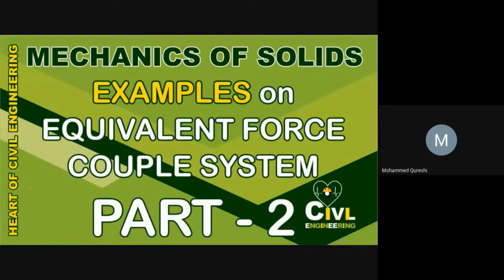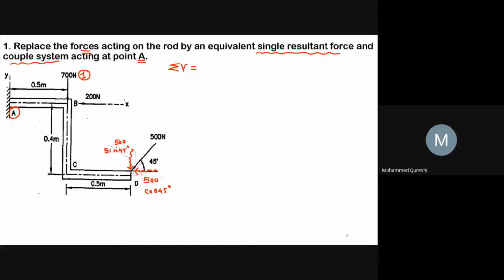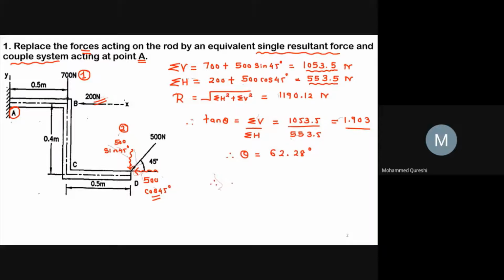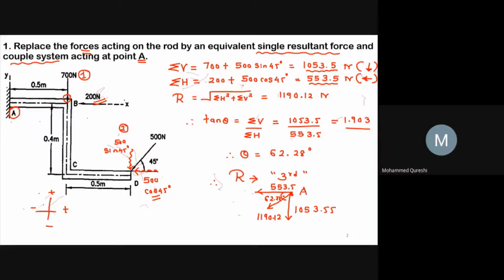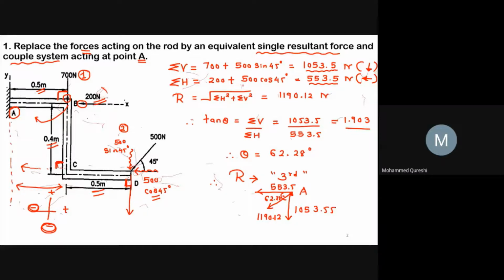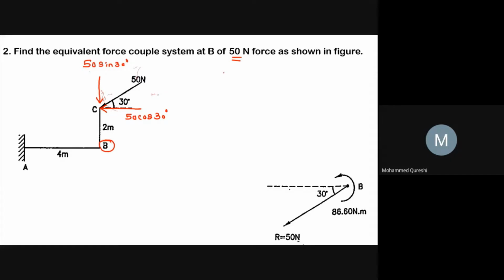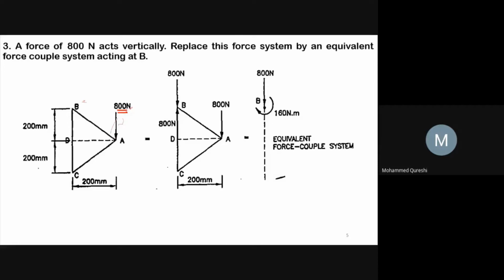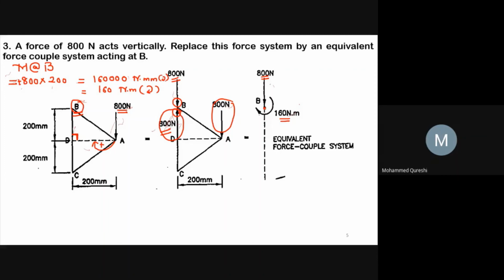EXAMPLES ON EQUIVALENT FORCE COUPLE SYSTEM PART-2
IN THIS VIDEO, YOU WILL LEARN HOW TO REPLACE THE GIVEN FORCE AS AN EQUIVALENT FORCE COUPLE SYSTEM : COPLANAR NONCONCURRENT FORCES (MECHANICS OF SOLIDS)